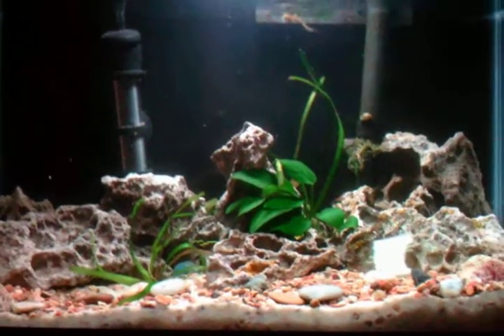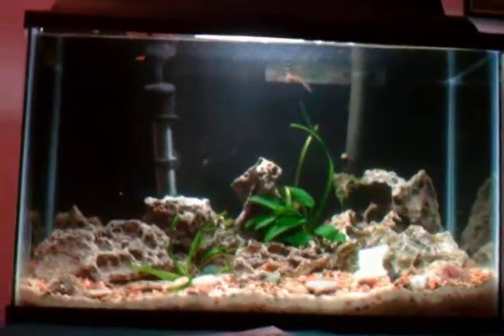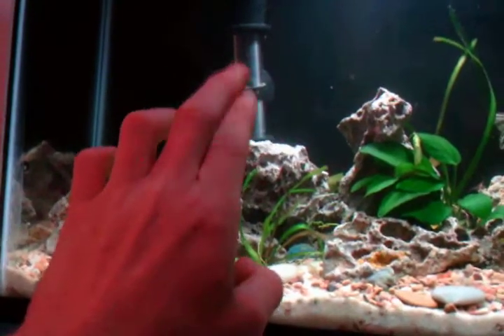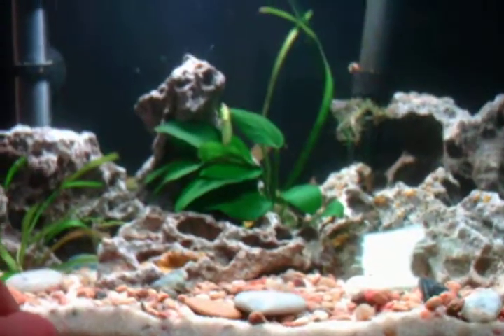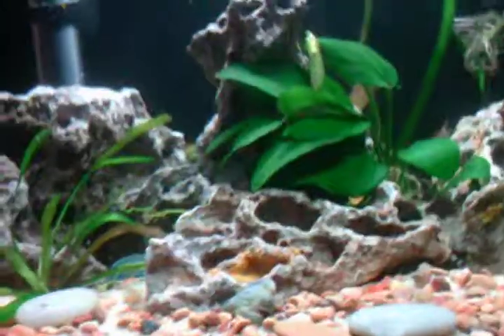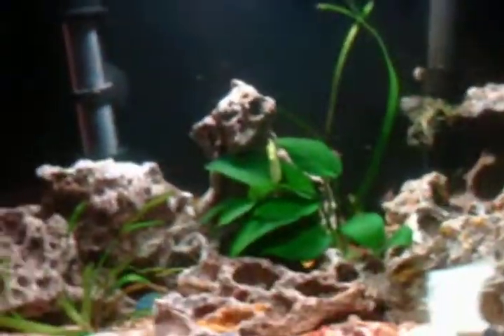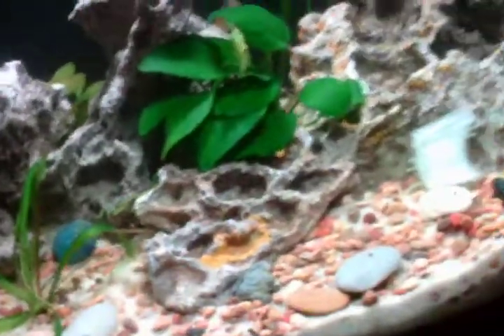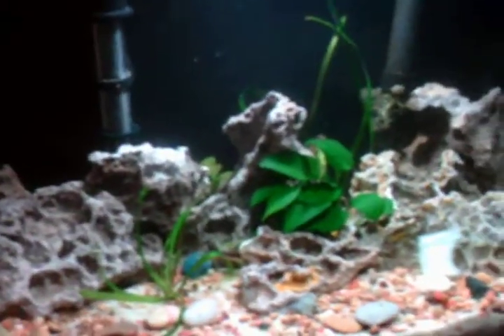5 Gallon tank/fry update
Changes to my 5 added and took out a bunch.